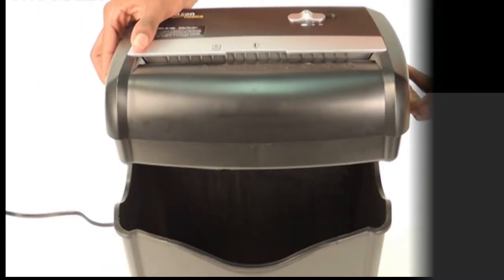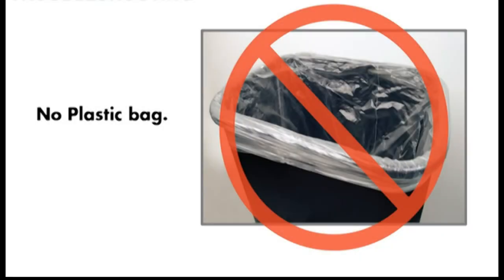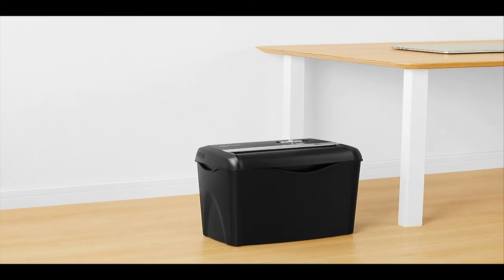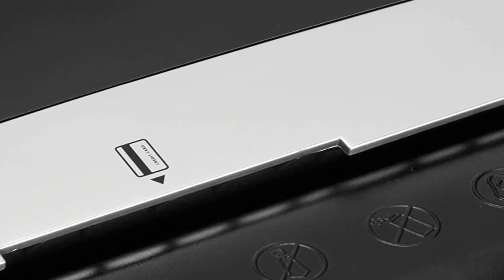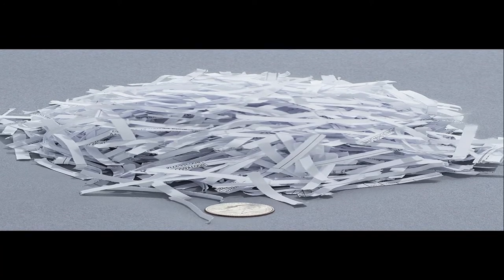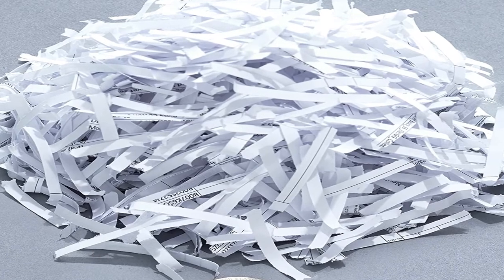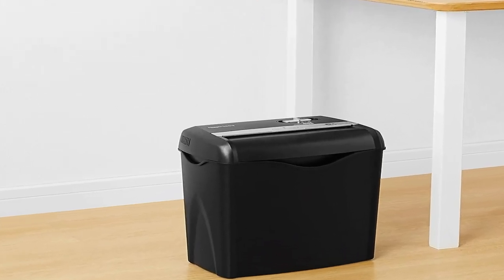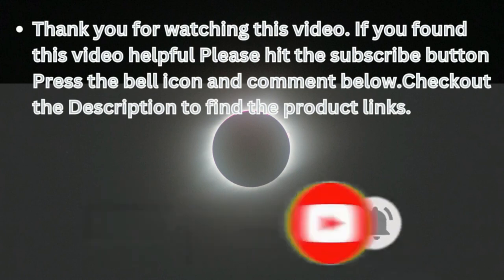The best Paper and Credit Card Shredder | Paper and Credit Card Home Office Shredder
Product Name: Amazon Basics 6-Sheet Cross-Cut Paper and Credit Card Home Office Shredder

Welcome to AMR Tech Corner . AMR Tech Corner discusses various new gadgets kids toys and health & beauty and various products from Amazon.

Portions of footage found in this video are not original content produced by AMR Tech Corner. Portions of stock footage of products were gathered from multiple sources including, amazon manufacturers, fellow creators, and various other sources.

Library

"All claims, guarantees, and product specifications are provided by the manufacturer or vendor. AMR Tech Corner cannot be held responsible for these claims, guarantees or specifications"